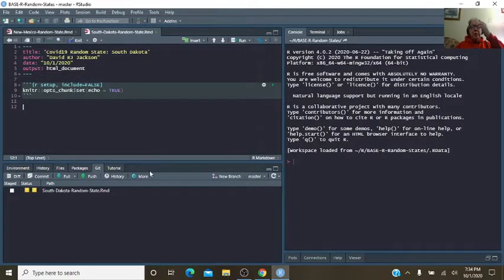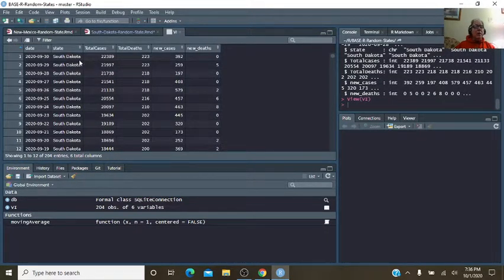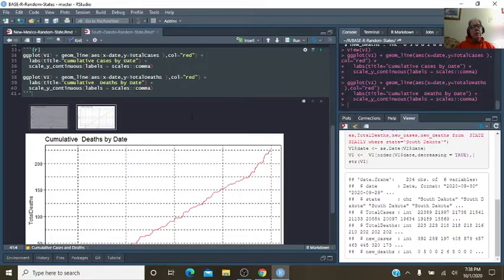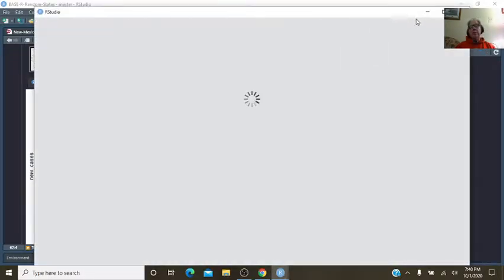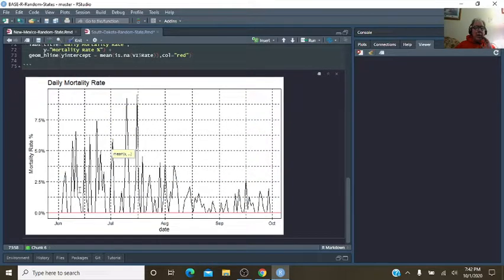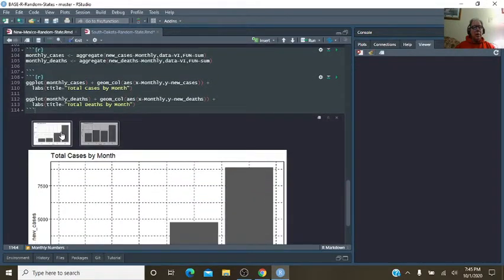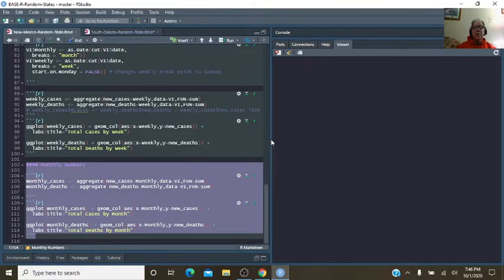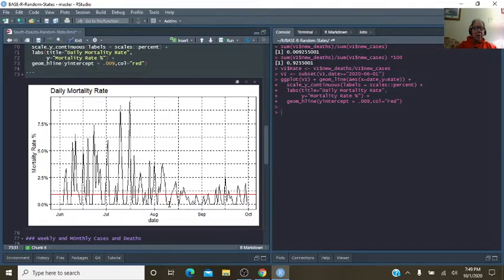COVID19 Random State is South Dakota (2020-10-01)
South-Dakota Covid19 Report for Oct. 1, 2020. Report includes Covid19 by day, week and month. Also graphs/plot for Covid19 Cases, Covid10 Deaths along with Mortality Rate less than 1%.